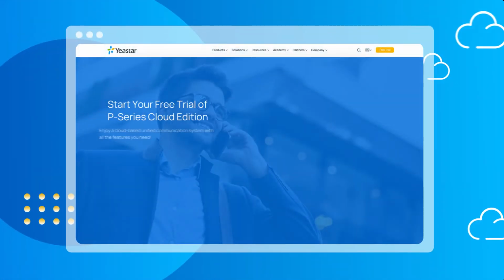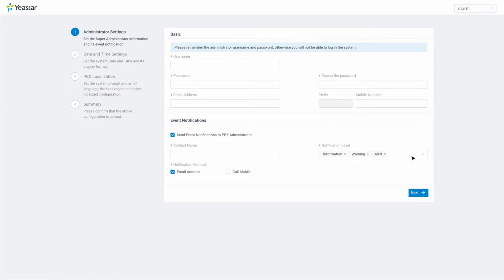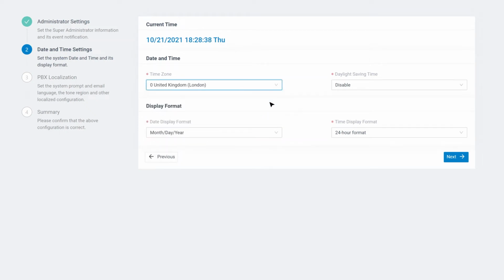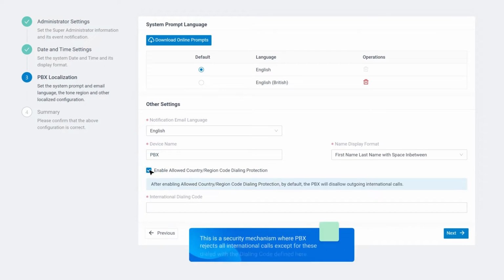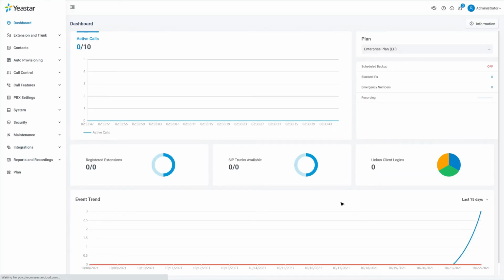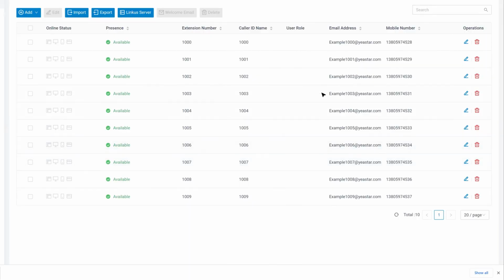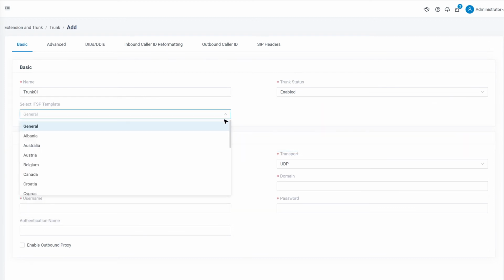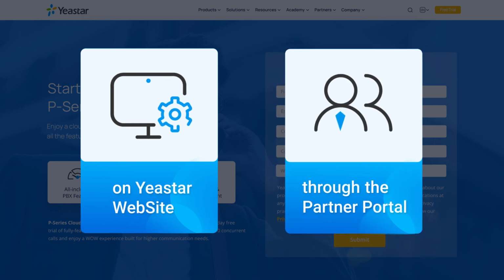Cloud PBX Quick Start Guide | Yeastar P-Series Cloud Edition (2021)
Yeastar has announced P-Series Cloud Edition and brought all UC functionalities to the cloud platform! This video will present some basic steps to deploy P-Series Cloud Edition for your customers.

In this video, we'll present to you how to basically start a P-Series Cloud Edition from perspectives including:
00:45 A 30-day P-Series Cloud Edition free trial
01:12 Configuration Guide to Prepare the Instance
03:33 Create New Extensions
04:30 Register SIP Trunks for the PBX